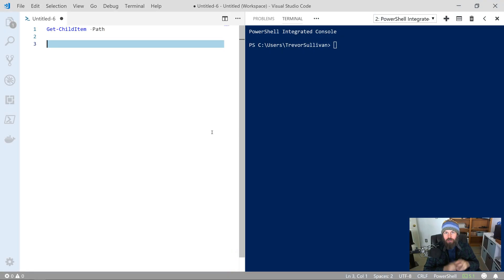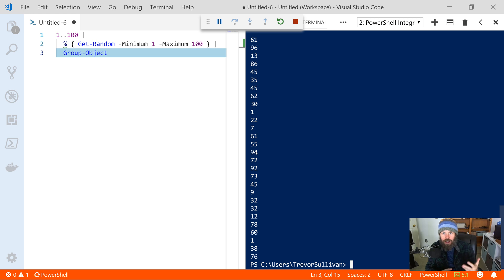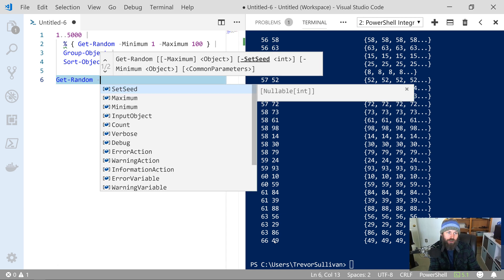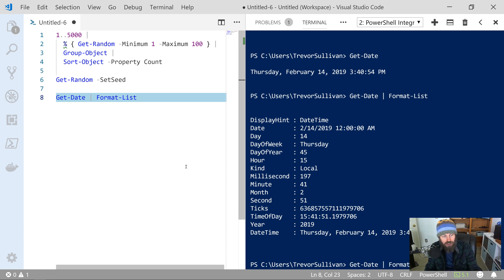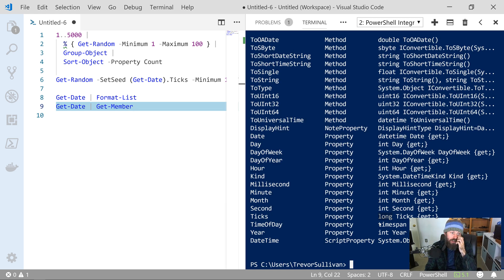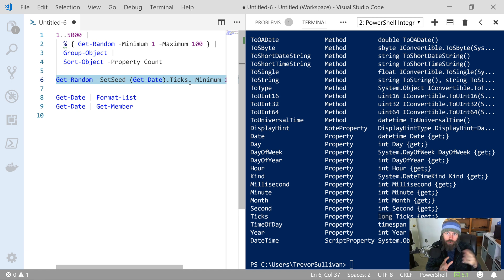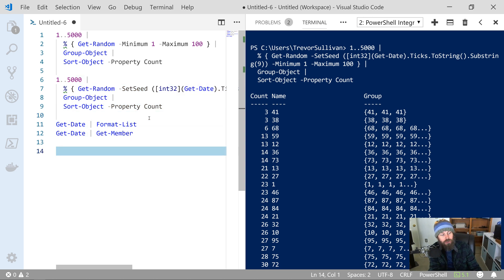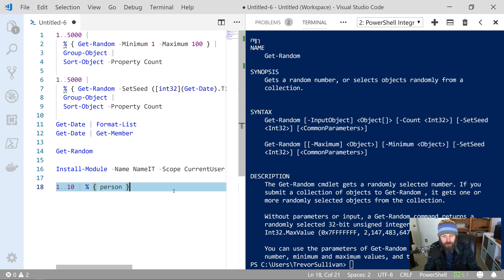Improving Get-Random Randomness in PowerShell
By default, Get-Random doesn't return very "interesting" data, with highs and lows. Let's explore how we can improve the randomness of Get-Random by using the -SetSeed parameter.

We'll use the Get-Date command to retrieve the number of "ticks" (100 nanosecond intervals) since the operating system epoch, January 1st, 1601. Next, we'll convert it to a string, and then slice off enough digits so we can trim it down to the boundaries of a 32-bit integer. Then, we'll take the resulting value and feed it into the -SetSeed parameter on the Get-Random function.

Intro music "Amen Tune" used, with permission, from Aaron Static.